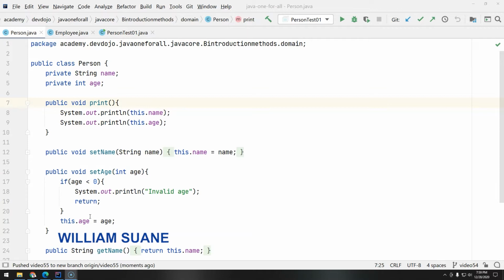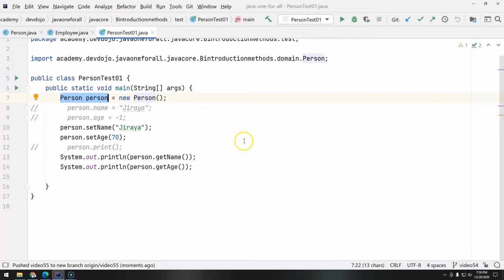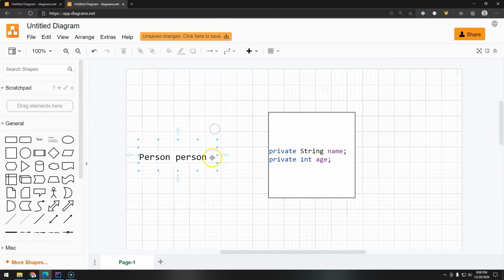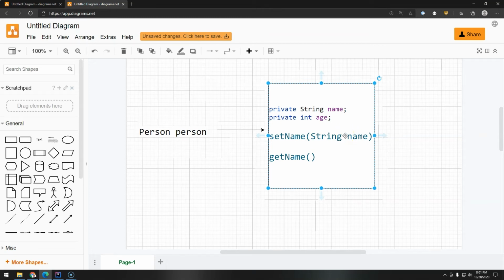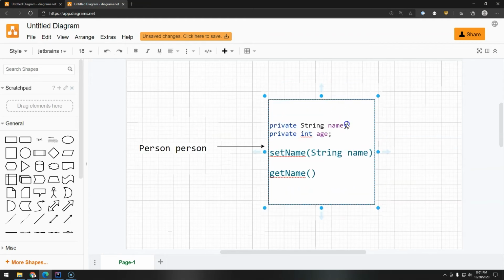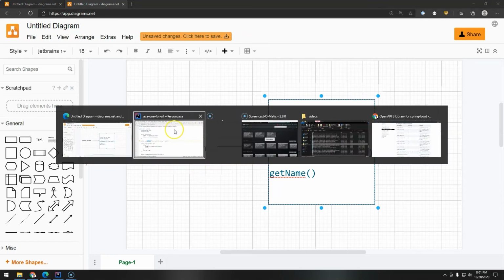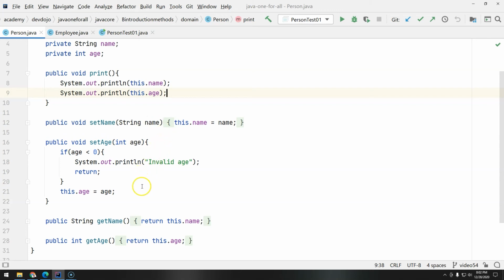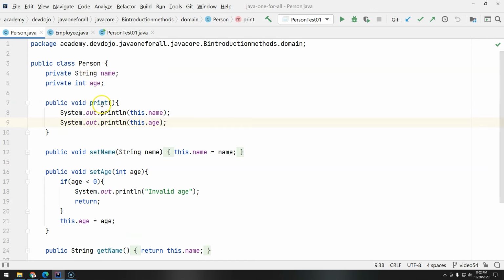55 - Object Orientation - Acces Modifier private, get and set pt 02